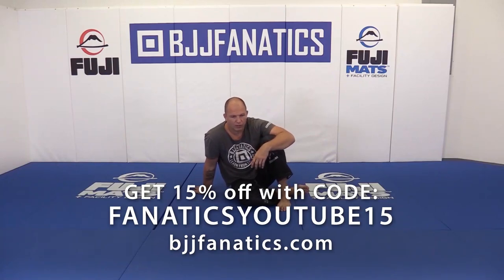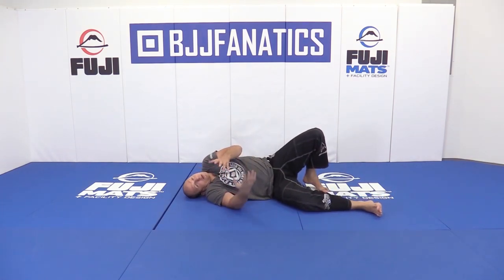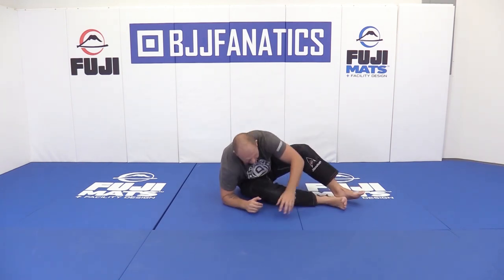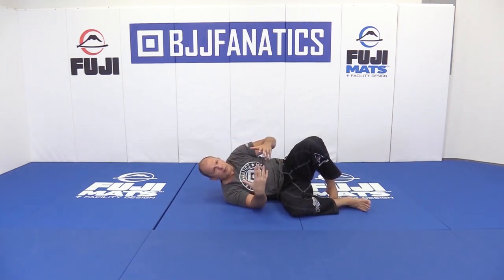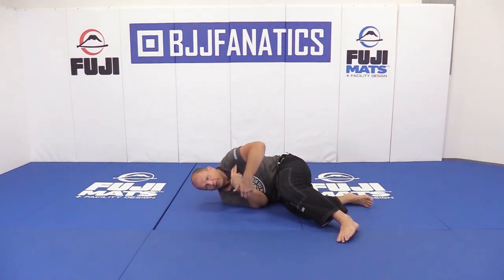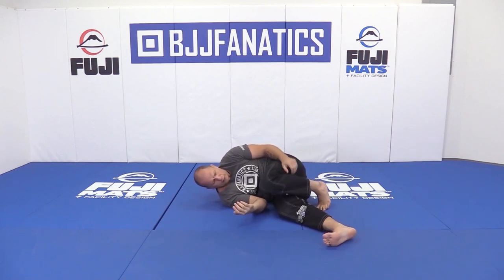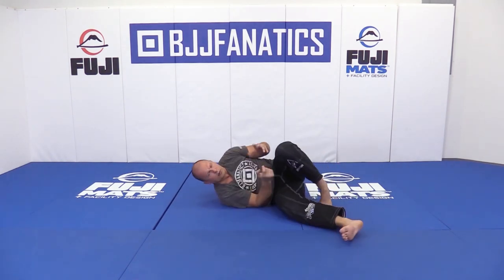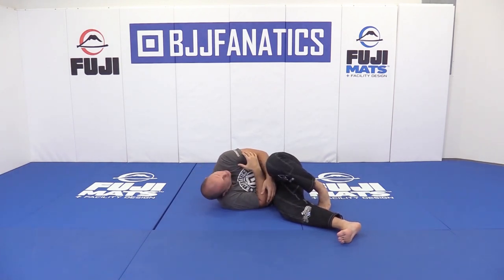Hawking by Priit Mihkelson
In this video, Pritt Mihkelson explains what hawking is.

Priit Mihkelson is a highly sought after BJJ instructor and part of the BJJ Globetrotters worldwide team.  This is an excerpt from his new instructional The Running Man, available exclusively from BJJFanatics.com.